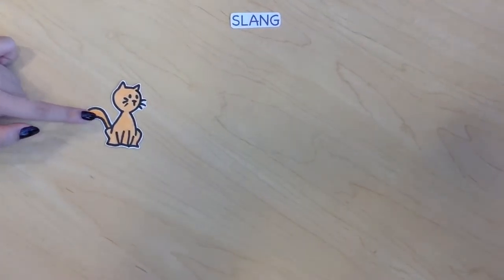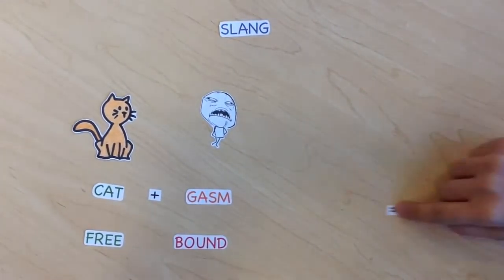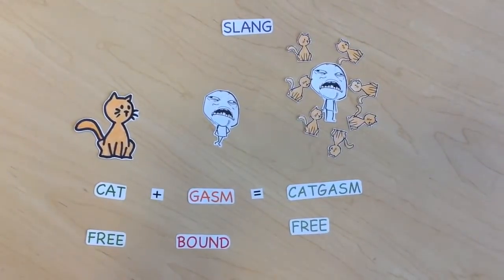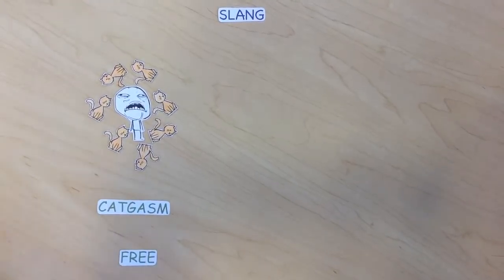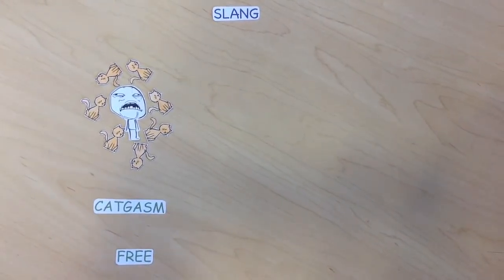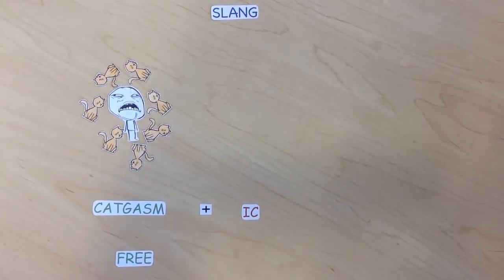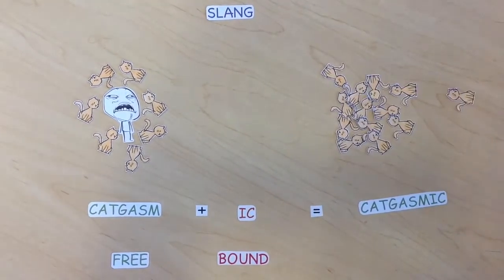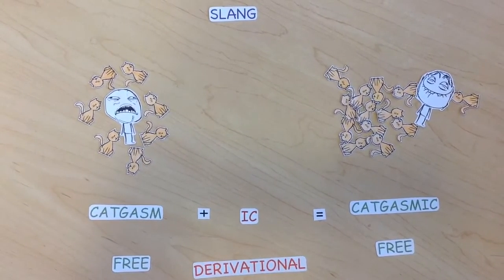LING 100 - Morphology and Slang (Trailer)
Bethany Ee
Jessica Elsaputra
Joyce Yeung
Sazi Valair